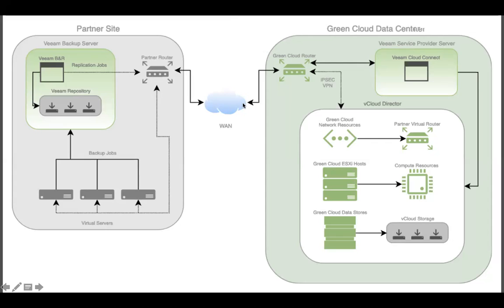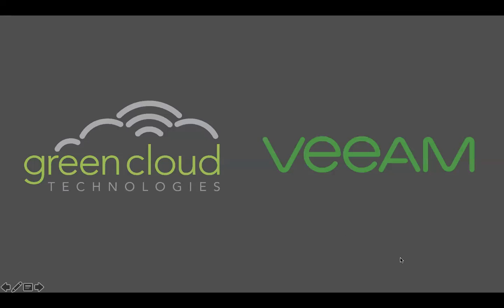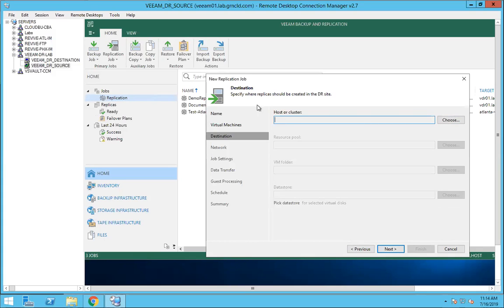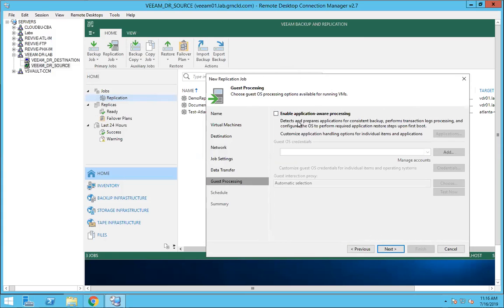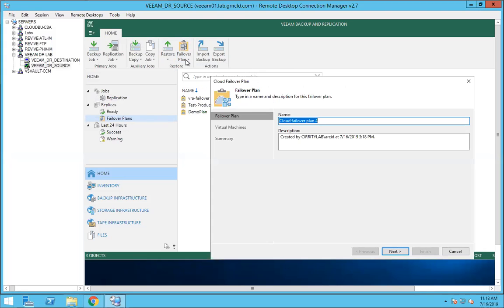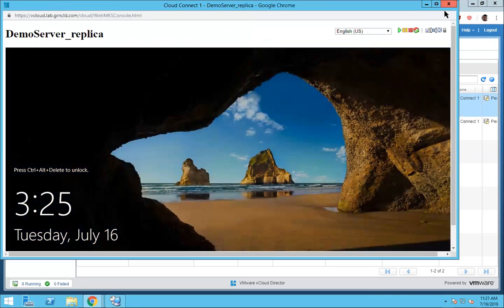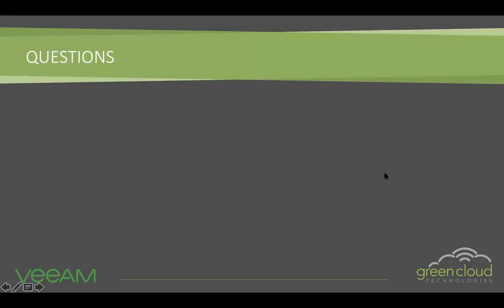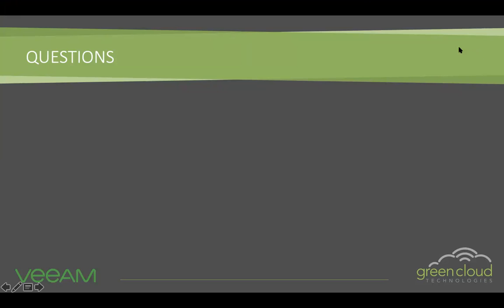GC + Veeam DR Webinar Recording